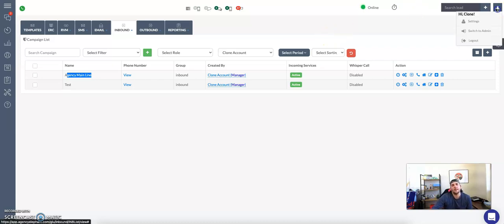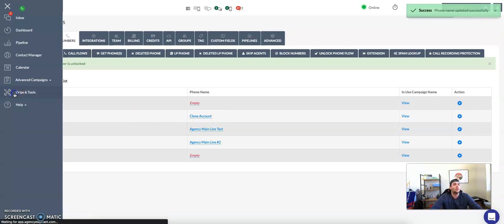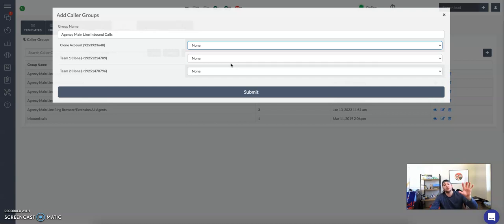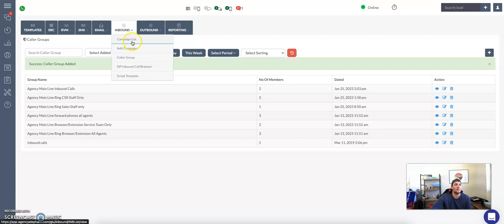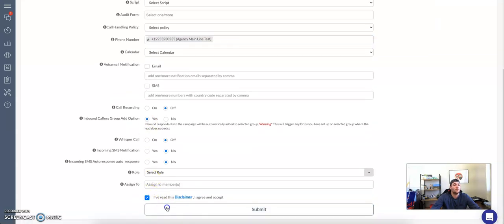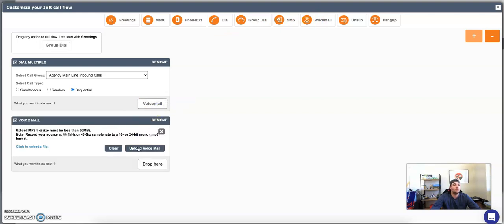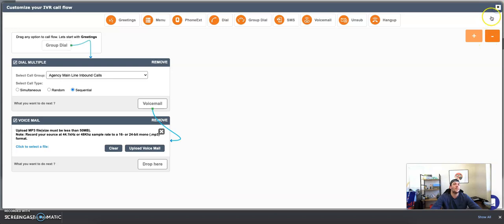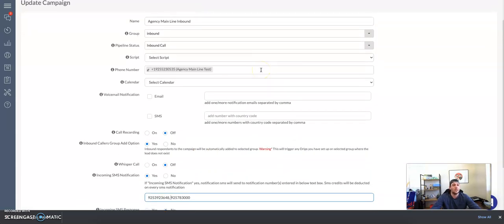Setting Up Agency Phones